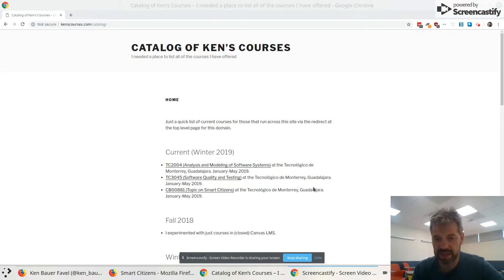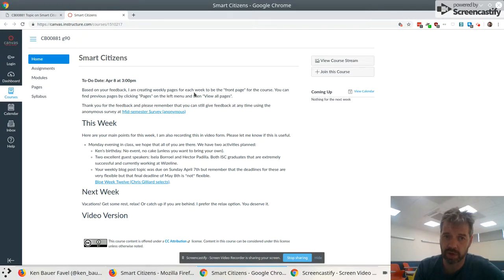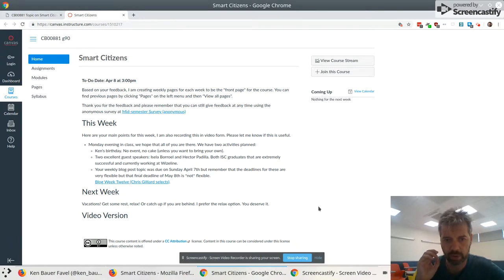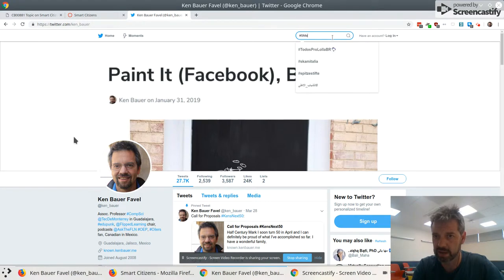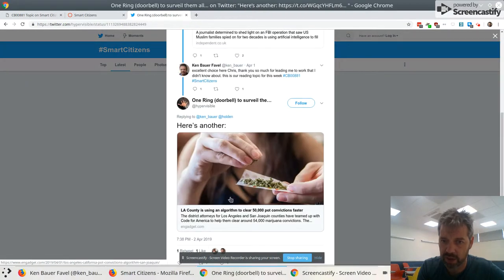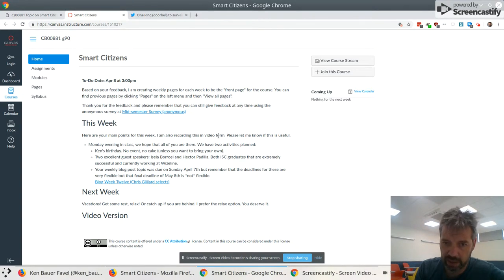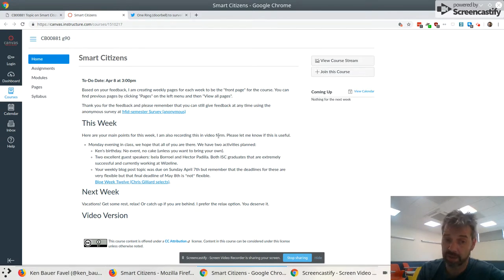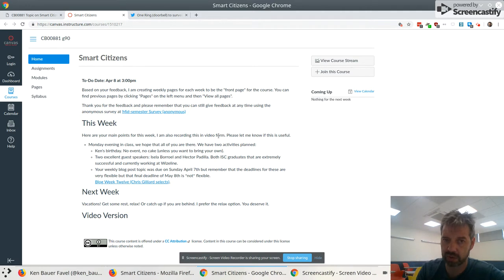SmartCitizens Week13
Where Ken attempts to tell you all that you need to know, the text content is over here: